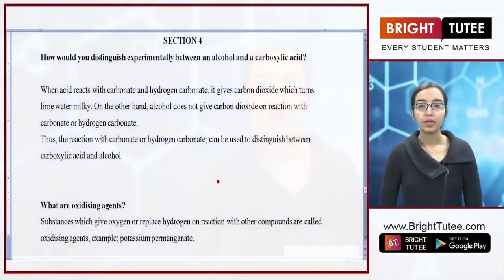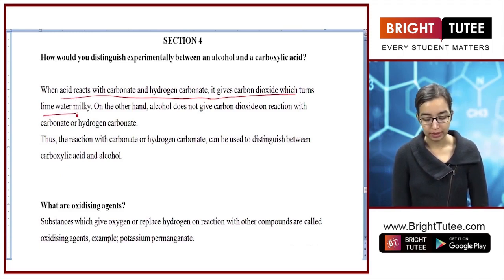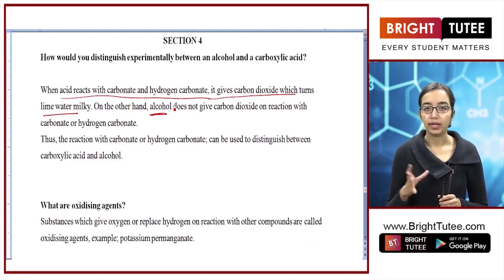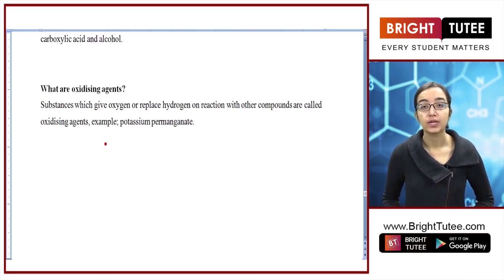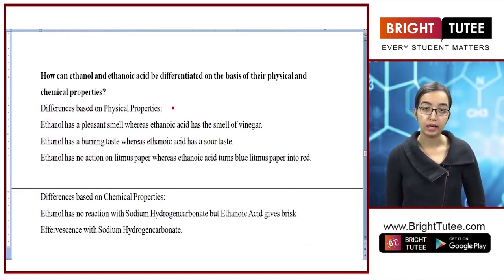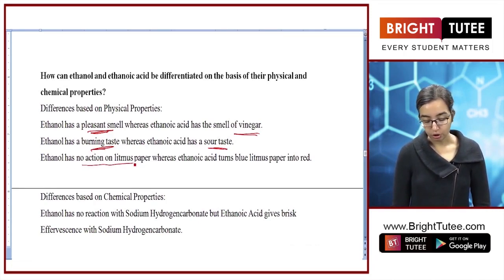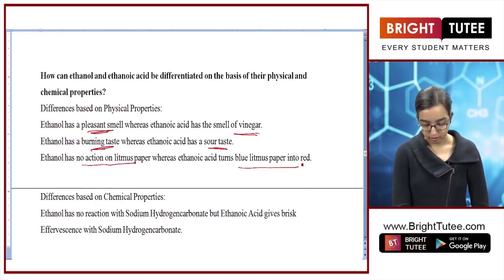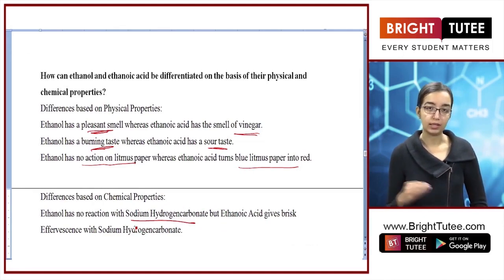1 3 Some Important Carbon Compounds Part 3